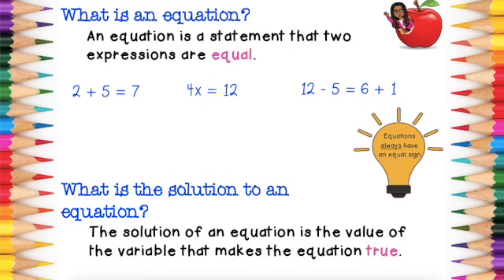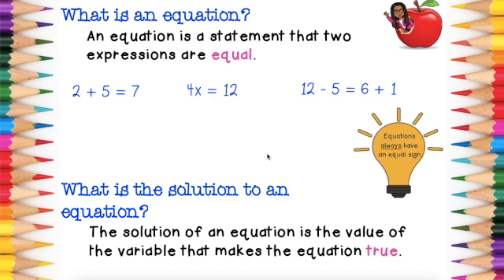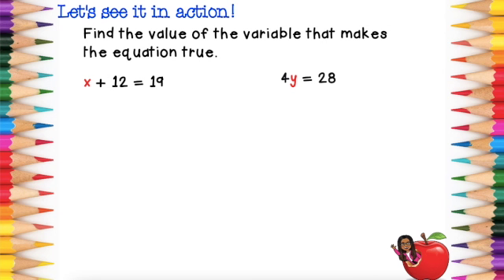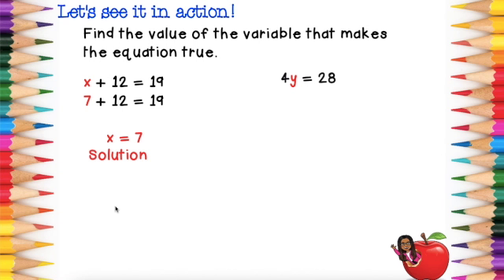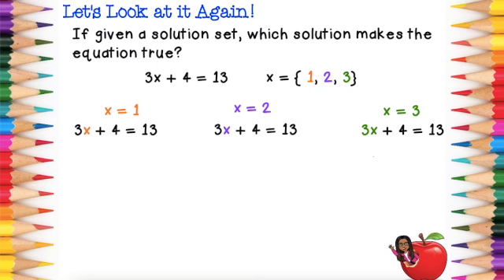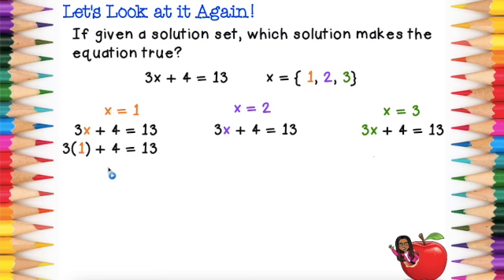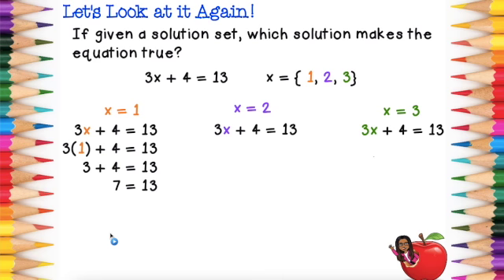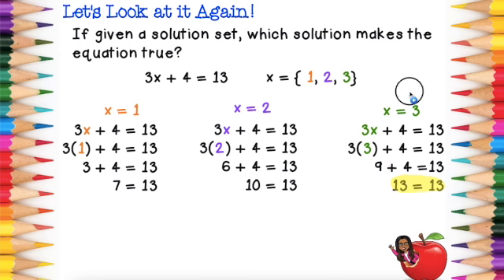Solution of an Equation - Math Shorts with Ms. Brooks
Find the Solution of Equations with WizKids!
Standard:
     MGSE6.EE.5 Understand solving an equation or inequality as a process of
     answering a question: which values from a specified set, if any, make the
     equation or inequality true? Use substitution to determine whether a given
     number in a specified set makes an equation or inequality true.

Visit Us on Instagram @WizKidsMath
Visit Us on Facebook @WizKidsMath
Visit Us on Twitter @WizKidsMath
Visit Ms. Brooks Tutoring Page @ Ms. Brooks' Math Tutoring

🎵 Track Info:
Title: Safety Net by Riot
Genre and Mood: Country & Folk + Happy